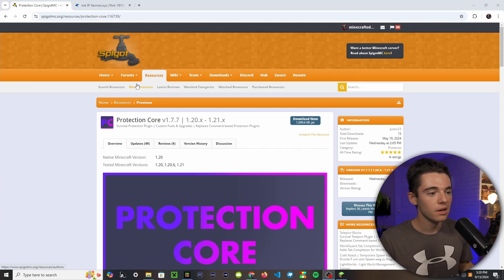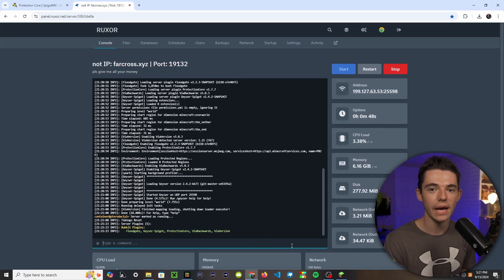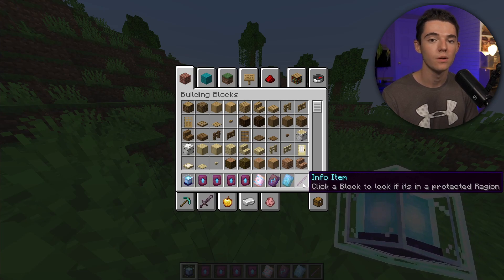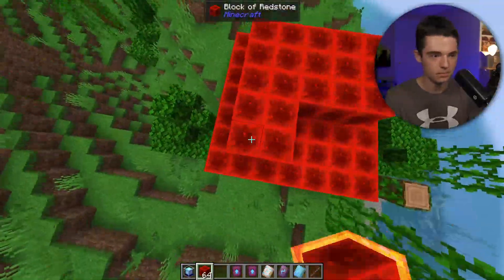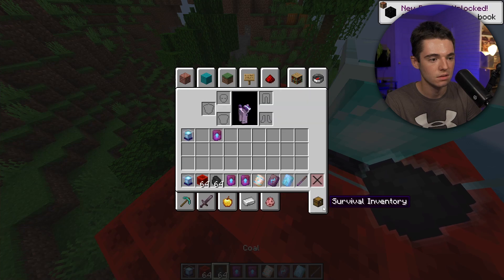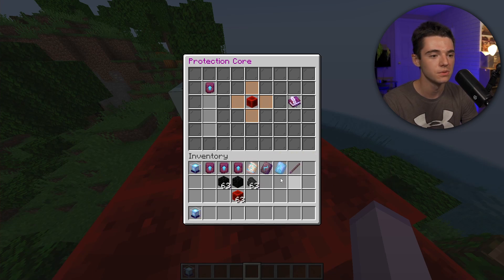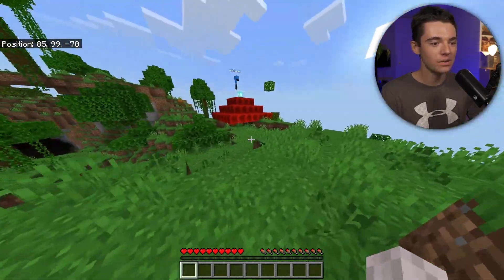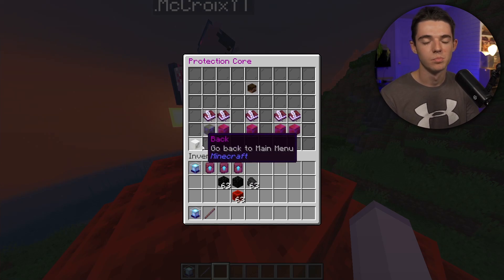Add Land Claims to your Minecraft Server using the Protection Core Plugin | Tutorial + Review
What is up crafters? Today we're going to look at a new plugin called Protection Core which is a very unique land claims plugin. In this video, I'll show you how to setup protection core and then I'll give my thoughts on the plugin.

There actually is a way to tell you're in the claim, just type /pcinfo

My Minecraft Servers:
Crafted SMP/Farcross:

Timestamps:
0:00 Protection Core!
0:22 Installation
1:22 How to make a claim
4:29 CraftedCroix has a meltdown
5:05 Modules
5:45 Testing
6:09 Giving access
7:06 Configuration
8:48 My thoughts
10:45 Conclusion